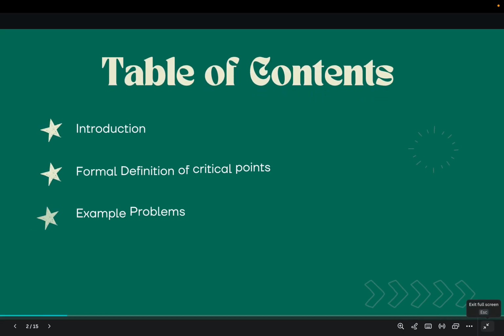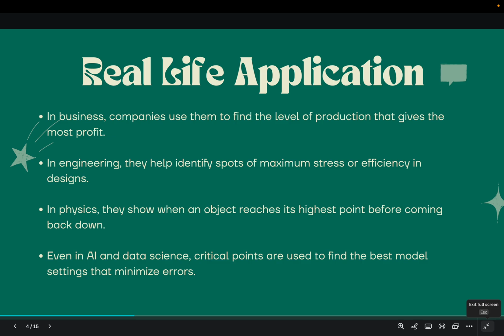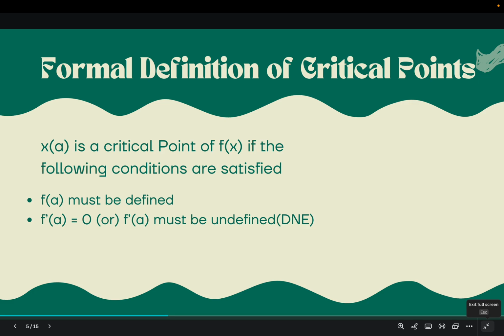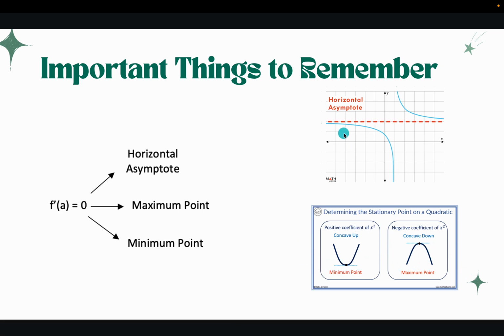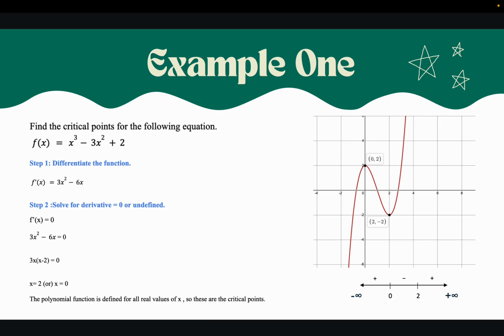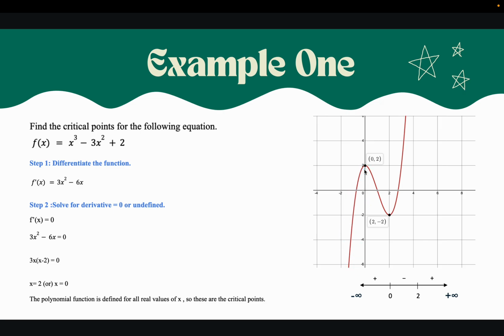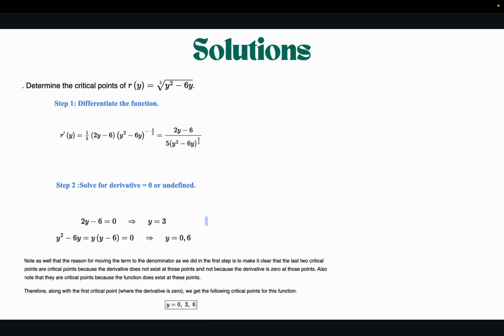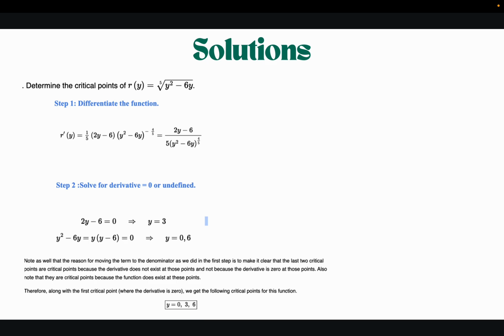Critical Point Presentation (MCV4U CCT), CIMP, student presentation,Sunway College